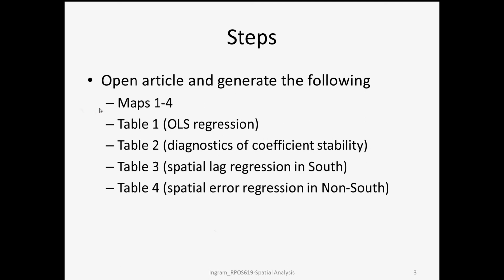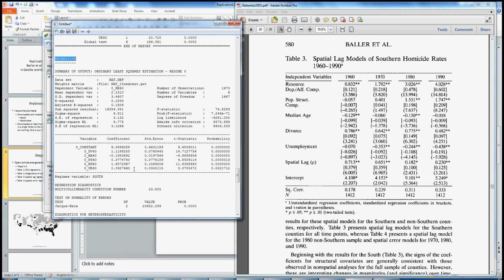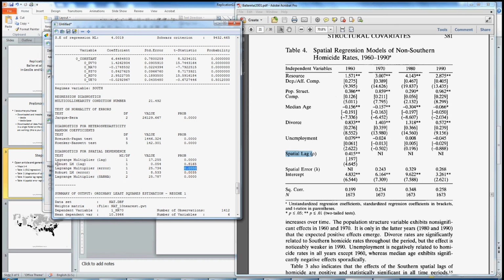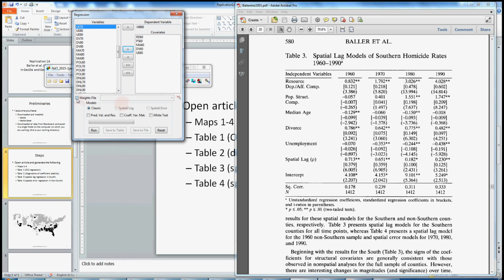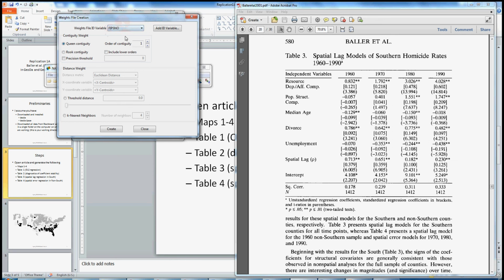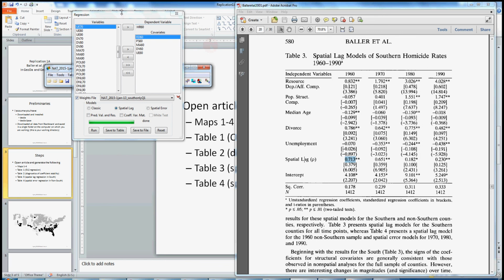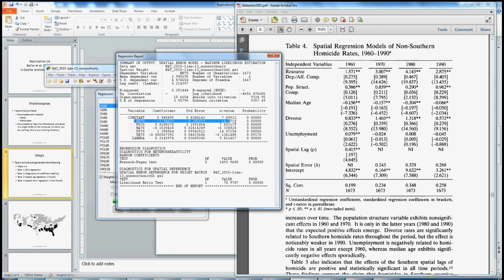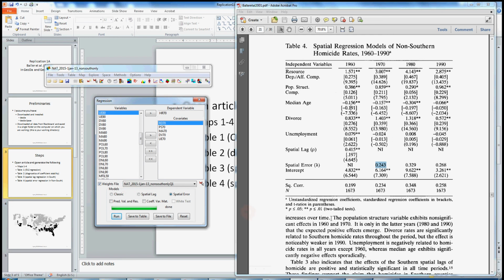Replication1A GeoDa 3